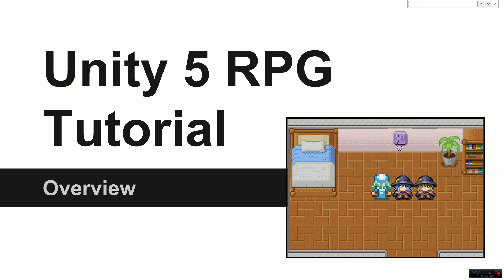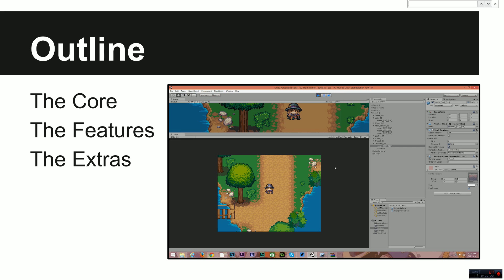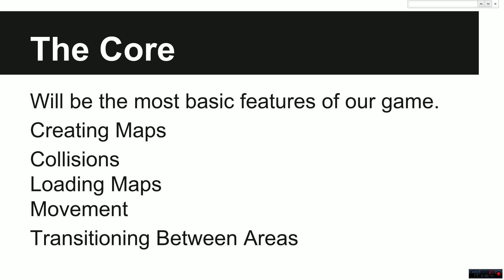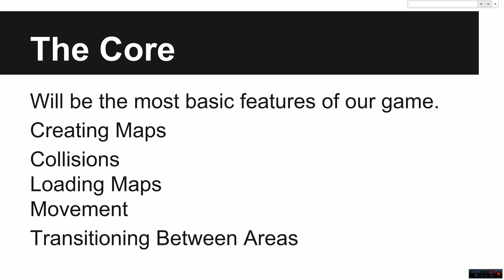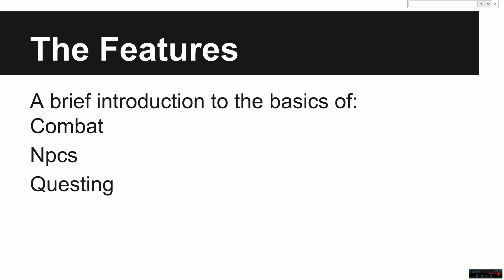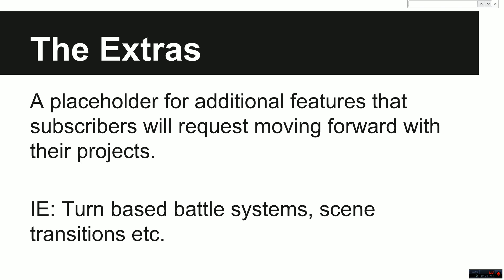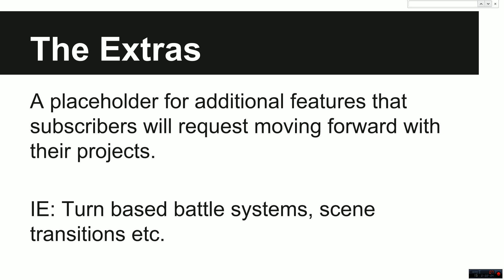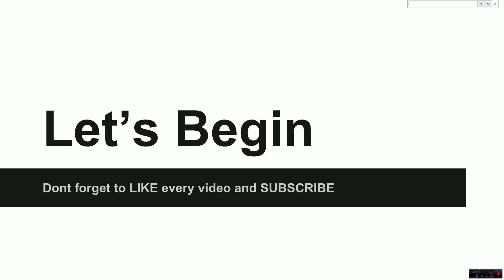2D RPG Introduction - Unity3D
Welcome to the first video in my Unity3D 2D ACTION RPG tutorial series, this video serves as the introduction to the series elaborating on what we will be creating and how we will be creating it!